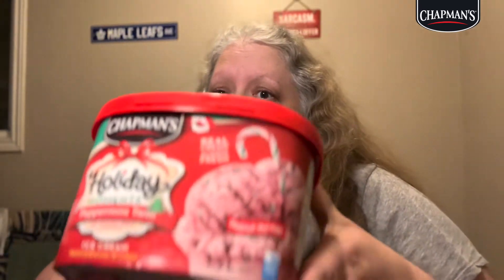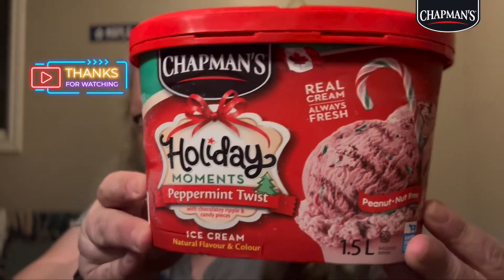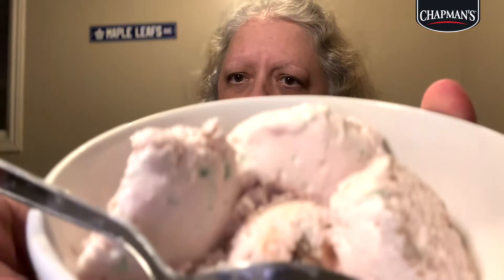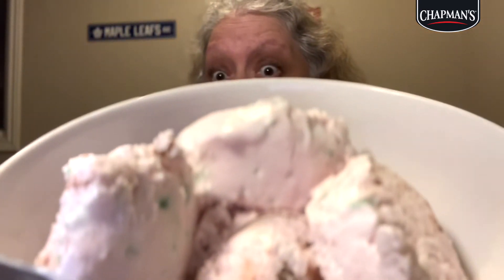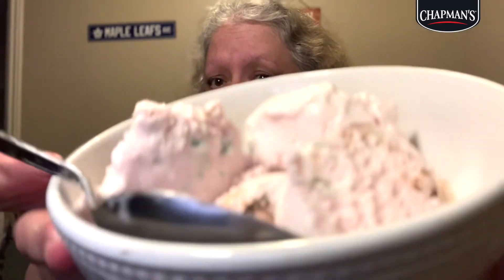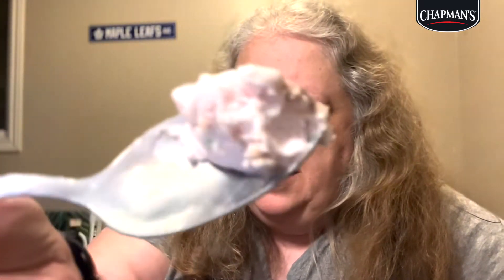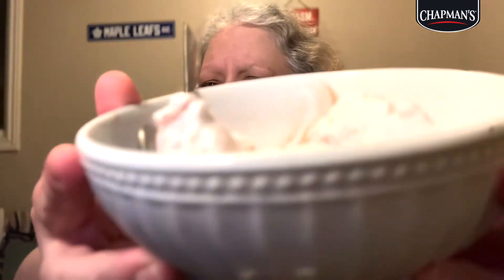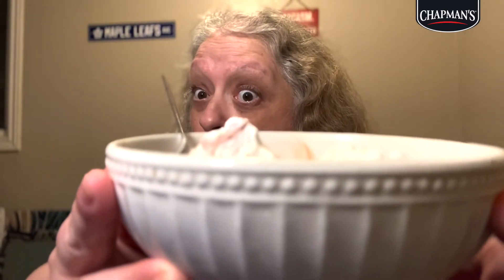Chapman’s Holiday Moments Peppermint Twist Ice Cream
Chapman’s Holiday Moments Peppermint Twist Ice Cream is what’s for dessert! It’s peppermint flavoured ice cream with chocolate ripple and candy pieces. A holiday dream come true? 😃📺

00:00 Introduction
00:21 The Review
01:58 Pass Or Fail??
02:18 Outro

* Patreons:
* Critical Eats Japan
* Evil Ernie
* Jackie Carranco😇
* Elizabeth Rickard
* Erika Elandes
* Drew's Reviews
* Aniel Rivera
* Randilynn Amber Kitchens
* Lisa Priestman